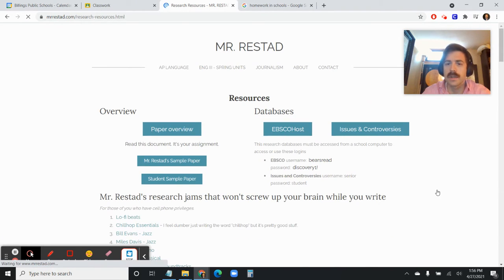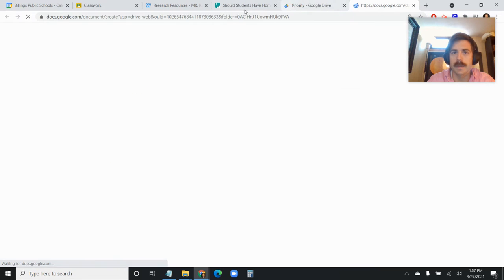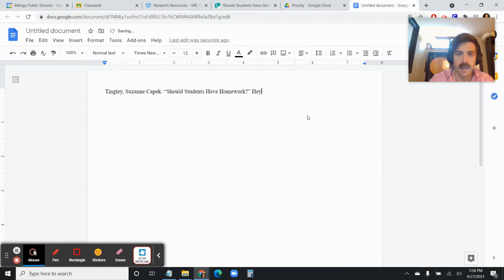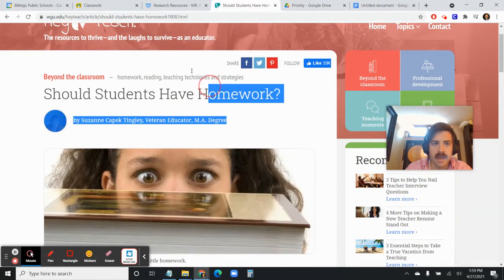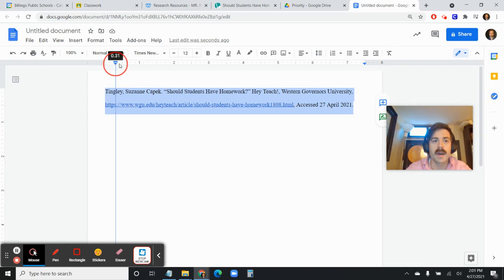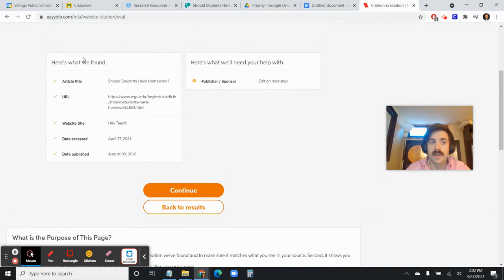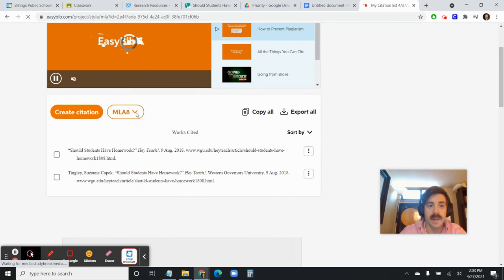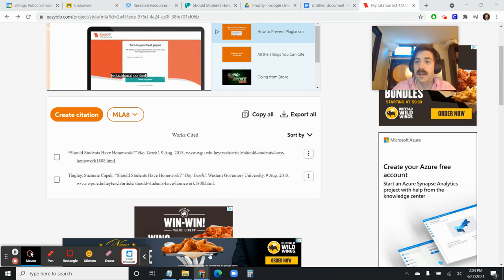Citation Creation Example